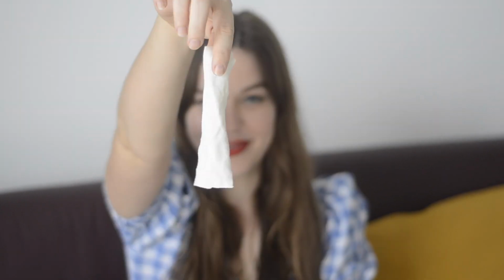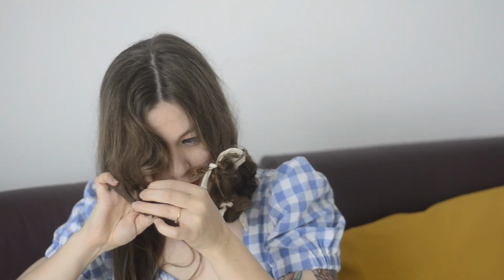2 Ways to curl your hair without heat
I love curling my hair - but I don't love damaging it! Learn two super simple ways of how you can curl your hair without heat, so it stays happy and healthy!